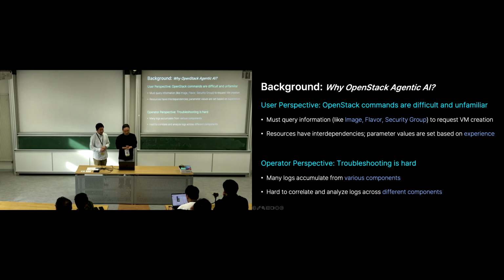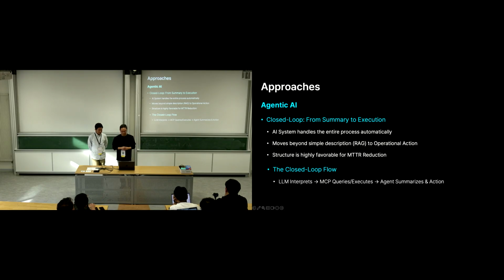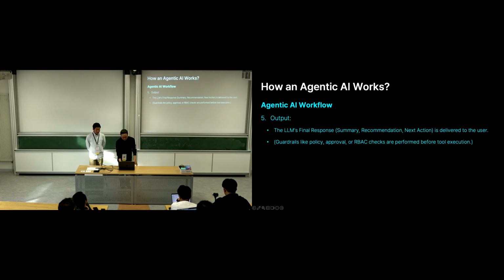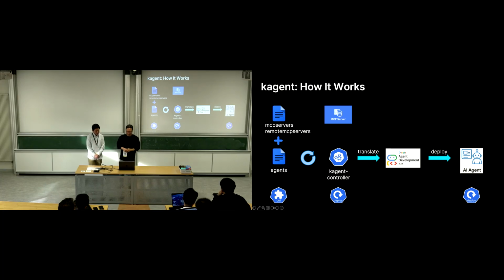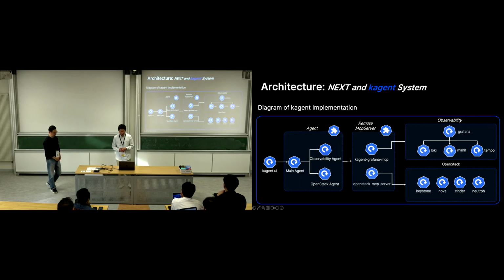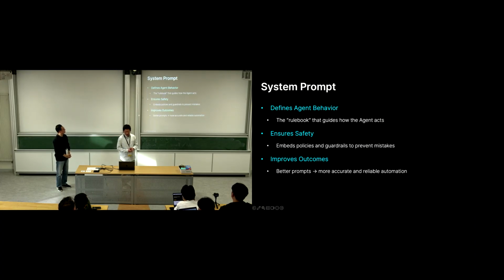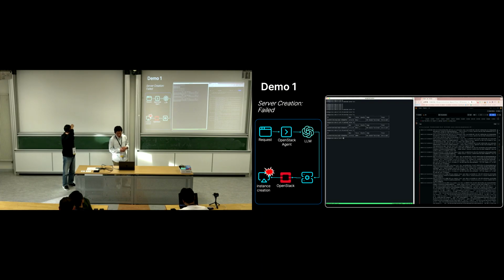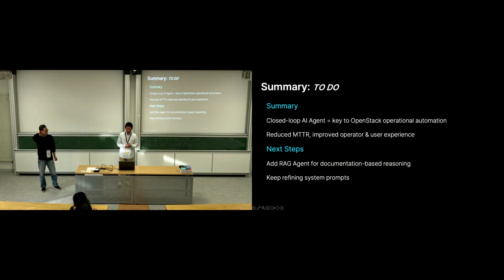Operational Automation in OpenStack Using LLM and MCP: Real World AI Agent Use Cases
Speakers: John Haan, Seungkyu Ahn

Platforms like Amazon Q Developer, PagerDuty GenAI, and Datadog Bits AI are rapidly advancing operational automation by combining large language models (LLMs) with model context protocols (MCP). In this session, we’ll take a closer look at how these AI-powered tools actually work in real-world scenarios and explore how similar approaches can be applied to OpenStack environments.

We’ll share our experience integrating LLMs and MCP with OpenStack’s Mistral Workflow and external APIs to automate tasks such as virtual machine provisioning, incident response, and resource optimization — all through natural language commands. We’ll also present results from a proof of concept that show how automated incident management can significantly reduce resolution times.

Finally, we’ll discuss the evolving role of AI agents in infrastructure operations and share practical strategies for using them effectively in OpenStack-based clouds.